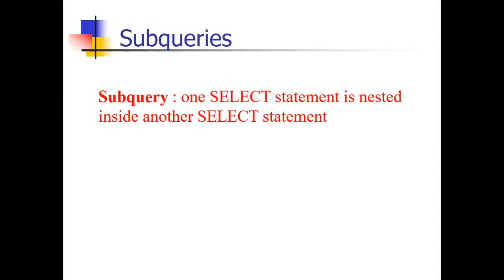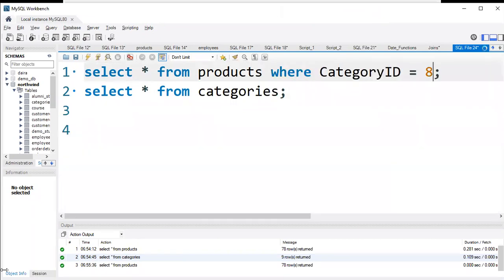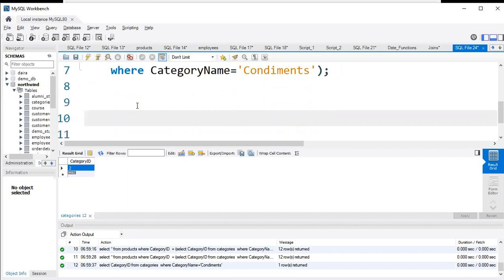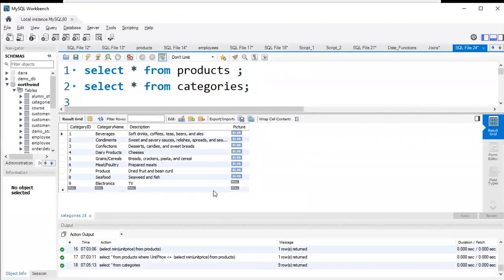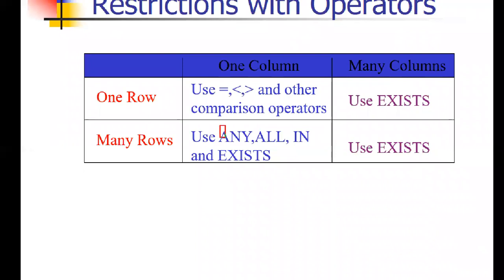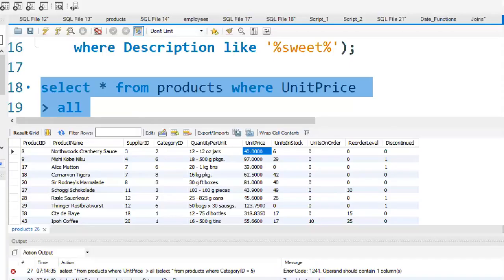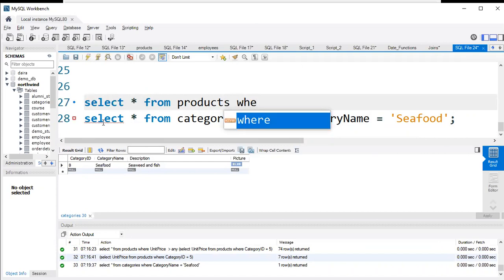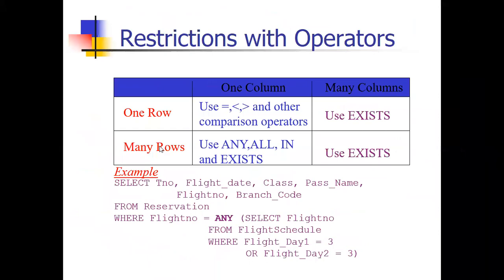SQL Sub Query By Sadiq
When SELECT statement is written in another SQL statement, it is known as Sub Query. Sub Query is also known as INNER query or NESTED query.